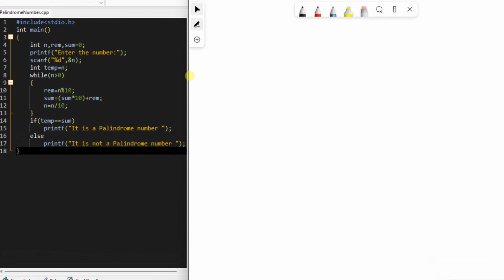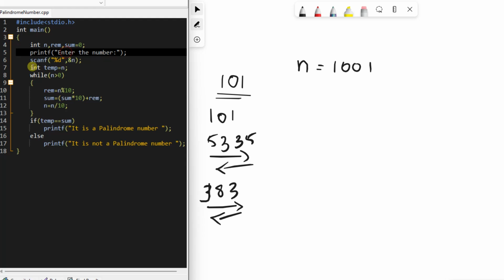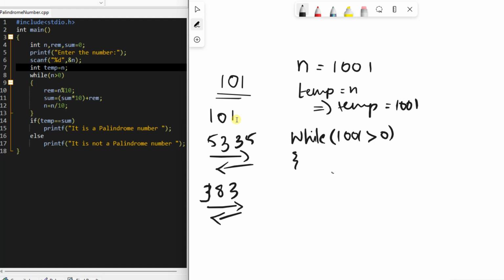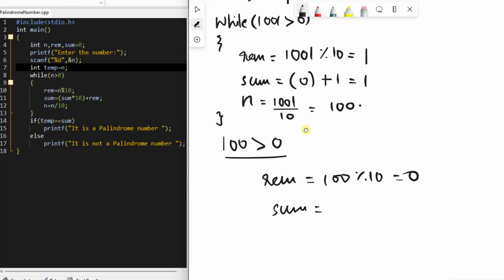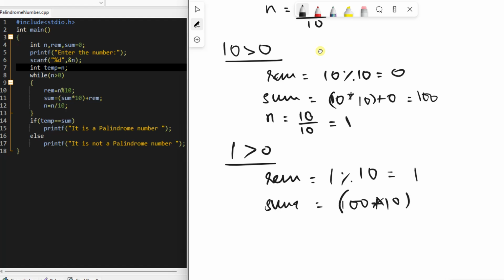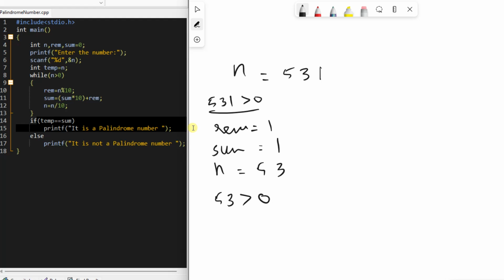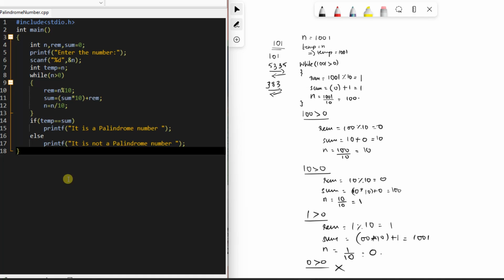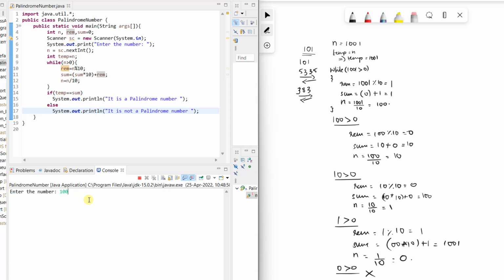Palindrome Number Program using C and JAVA | Basic Programs Set 2 | Programming Genics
0:00 Palindrome Number Program using C
7:23 Palindrome Number Program using JAVA